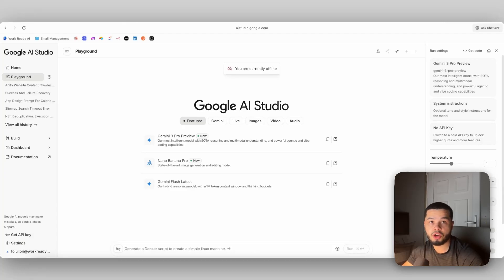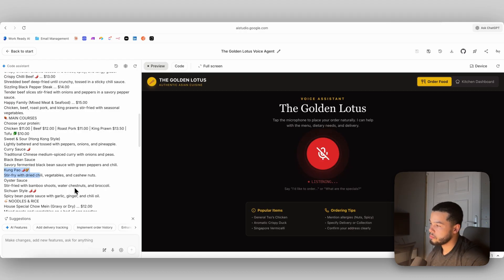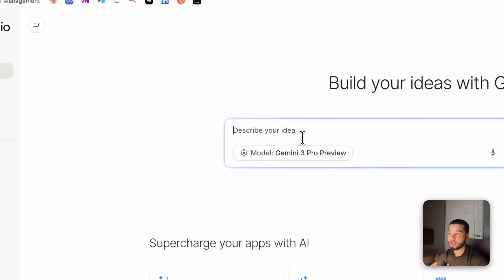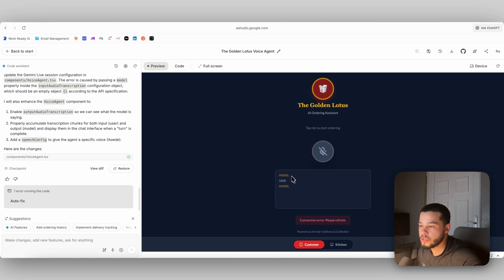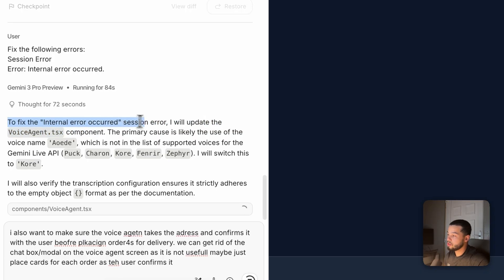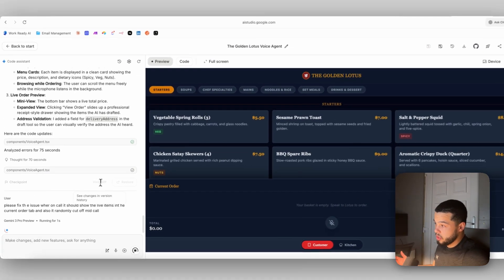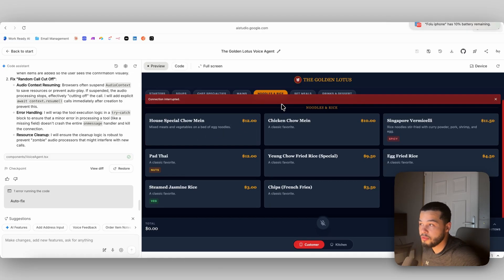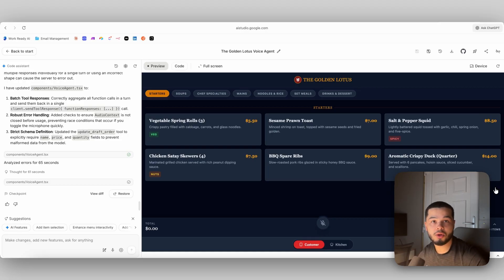Gemini 3 Pro Instantly Builds Voice AI Agents (Insanely Good)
In this video, I explore the impressive capabilities of Google's new *gemini 3 pro* and how it functions as a powerful free *app development* tool within the *google ai studio*. I go through practical steps for using this advanced *artificial intelligence* to *build app with ai*, demonstrating its features that set it apart from other *ai tools*. This tutorial will guide you through using this cutting-edge *technology* for your projects.